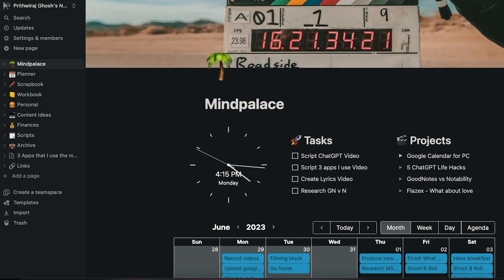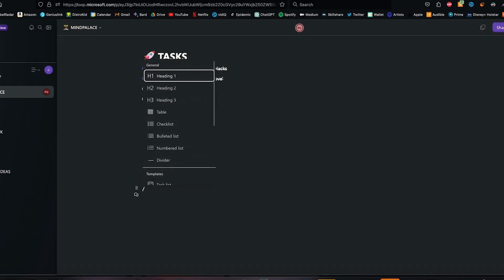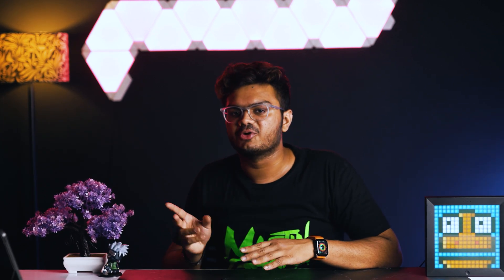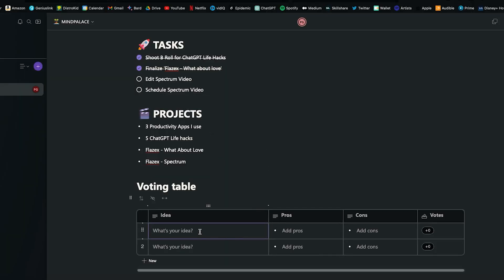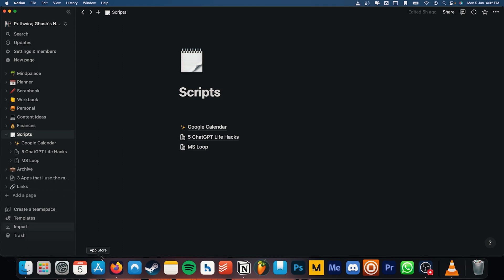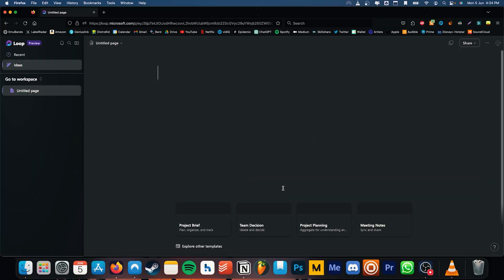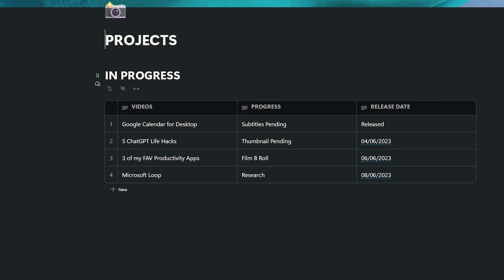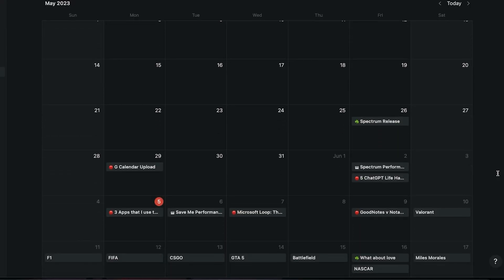Microsoft Loop: The Notion Killer? 🤯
BINGE WATCH? 🍿